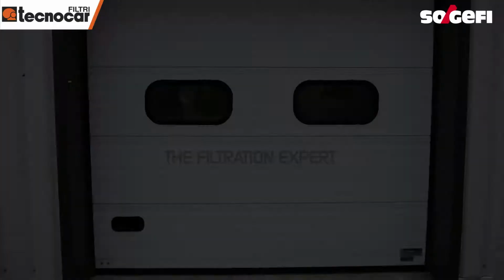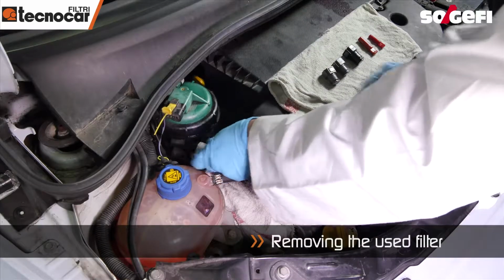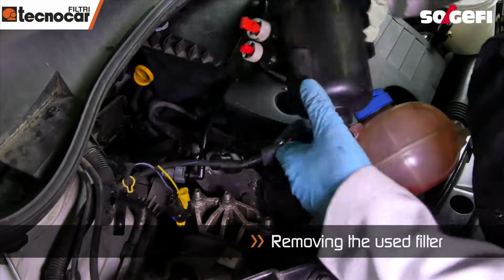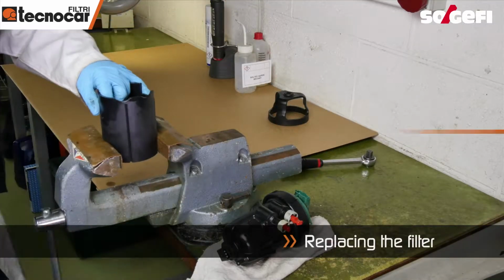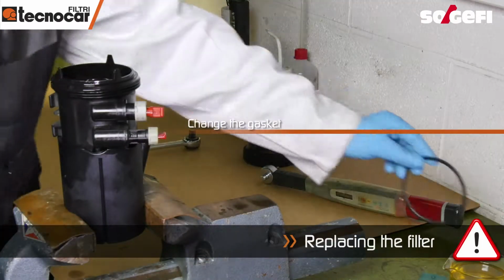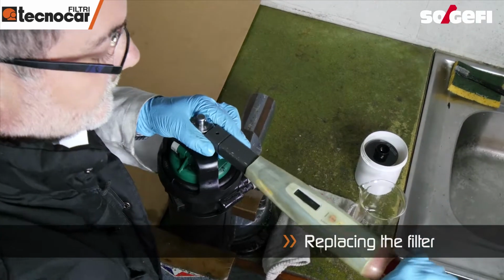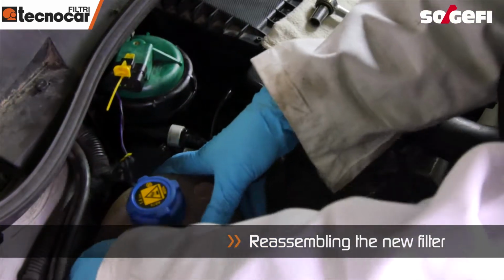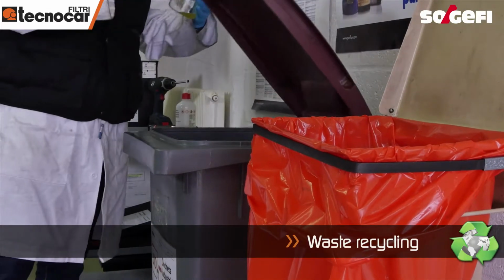Tecnocar - Maintenance Fuel Filter N311A